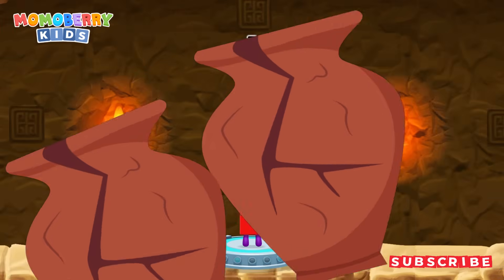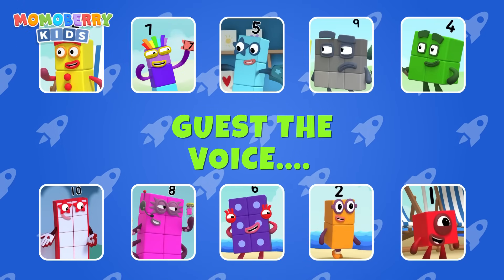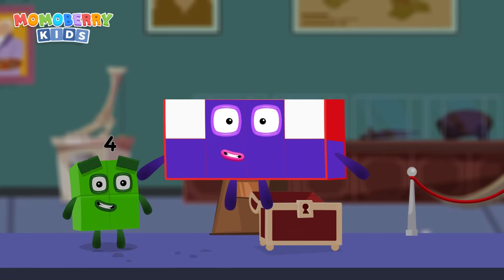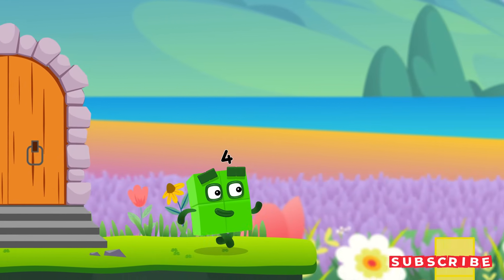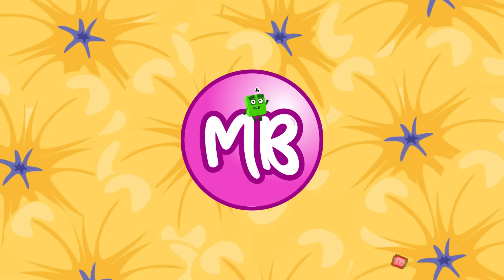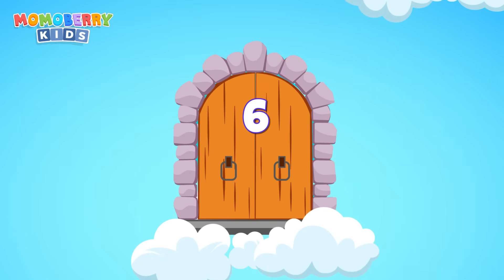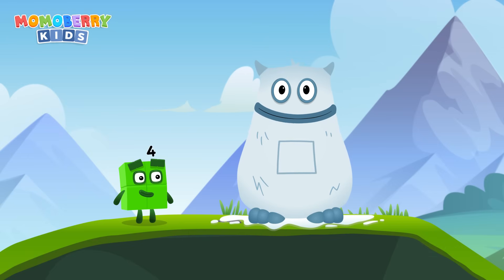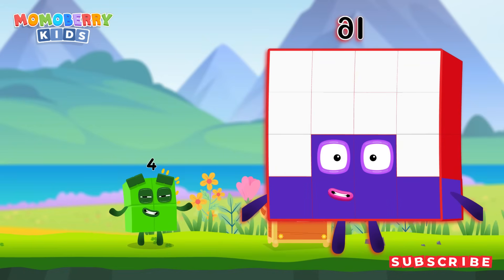Numberblocks Magic Run World Museum 16 New Season | Numberblocks Find Missing Number Puzzle